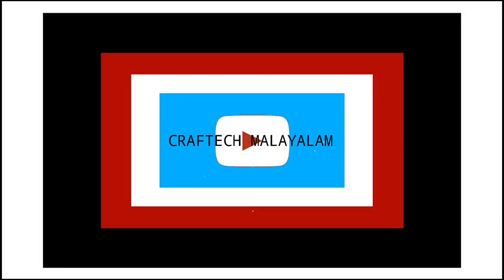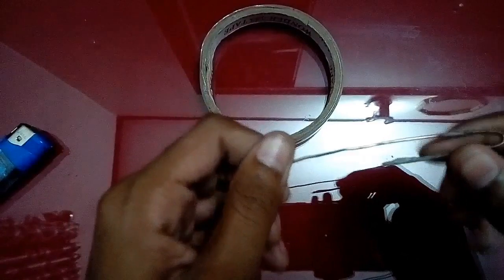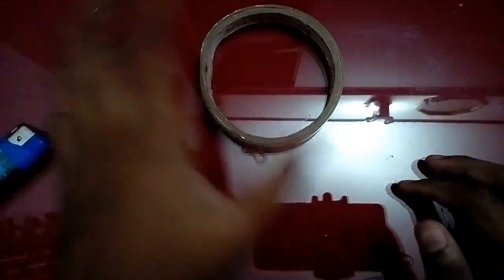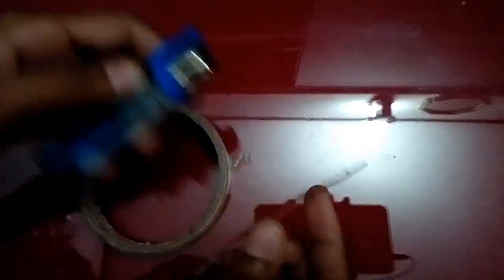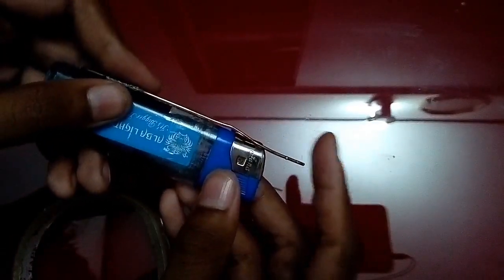How to make soldering iron at home. Malayalam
Thanks for watching don't forget to subscribe .I created this video about the topic how to make soldering iron its simple to make if u like this video please like share & comment .bye